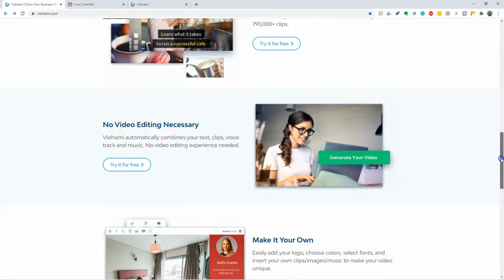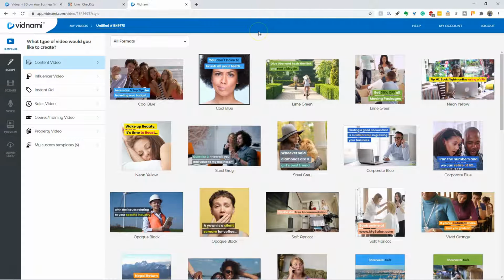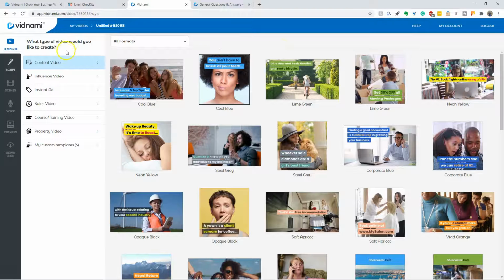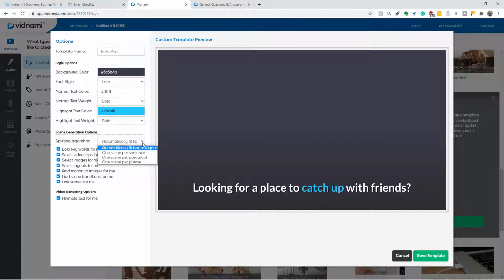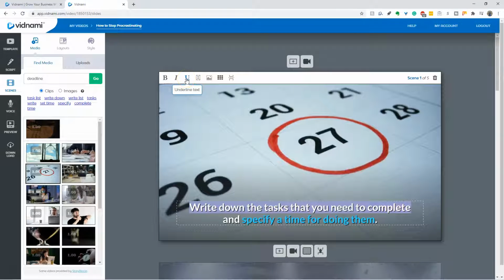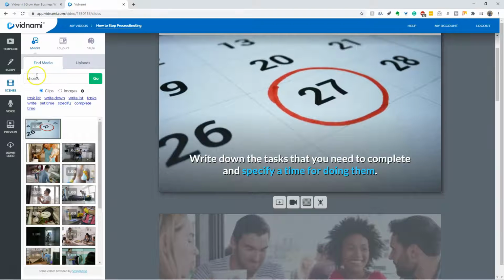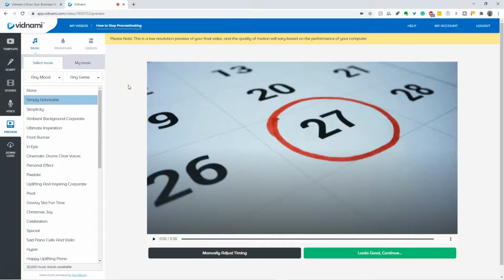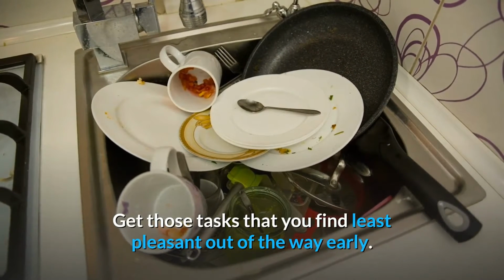Vidnami Review - ⏱Time-Sensitive💥 Hot Deal Included - 9/10 Stars💥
This is an honest Vidnami Review, which includes a Time-Sensitive - Hot Deal.
Click on the link and get a sensational deal now!

This week the team at Vidnami launched an all new Artificial Intelligence Engine into their video creation app!

And with this under-the-hood “brain” upgrade, Vidnami is now without a doubt the Smartest, Quickest, and Fastest video creation platform in the world!

That's right, for the next 2 days only, you can lock in Premium Access to Vidnami for just $29 a month… Plus they also want you to have their Video Marketing Bonus Pack for FREE!

What do you get:
40 percent saving for life
Access to Storyblocks Video Clips library (no extra charge)
Access to Storyblocks Music Tracks library (no extra charge)
PLUS: a host of video-specific bonuses

⏰ QUICK ACCESS TIME LINKS
00:00 INTRO
00:47 SALES PAGE
03:33 MEMBERS AREA - WALKTHROUGH & DEMO
19:13 DEMO VIDEO PREVIEW
19:42 PRICING & WRAP-UP

OTHER REVIEWS AND TUTORIALS YOU SHOULD CHECK OUT!

SKYPE: pwolfe77